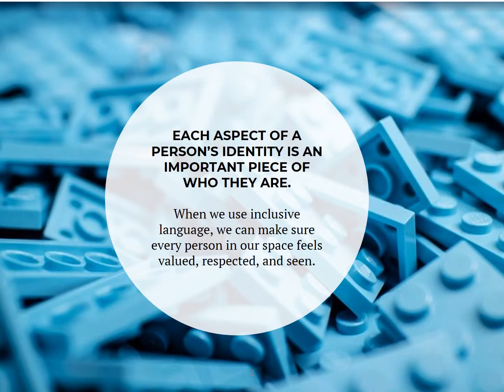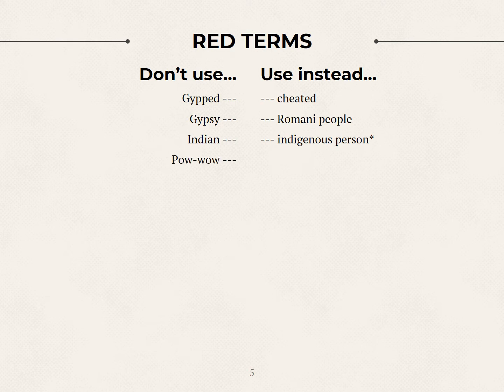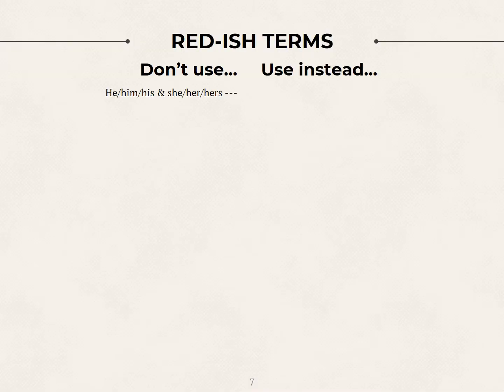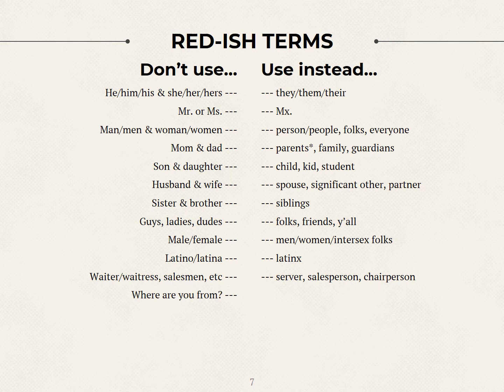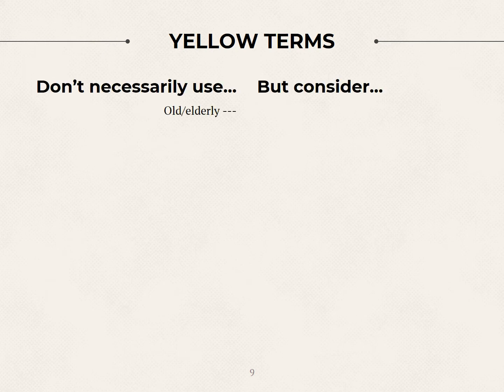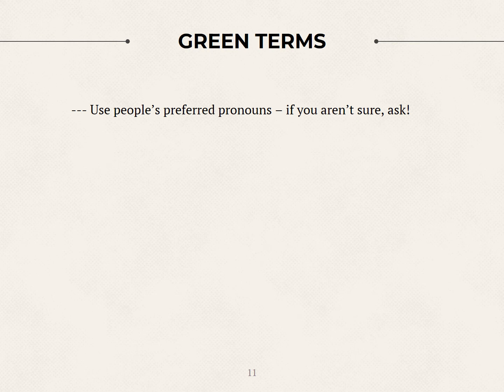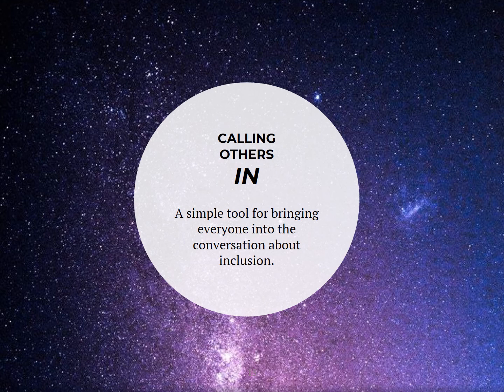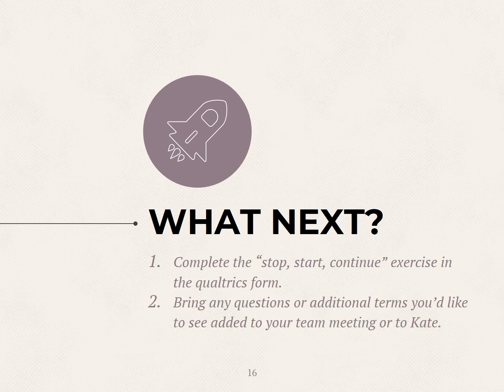Georgia Tech Student Center Inclusive Language Online Training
Companion video for online training.